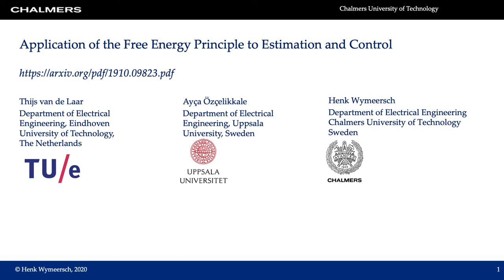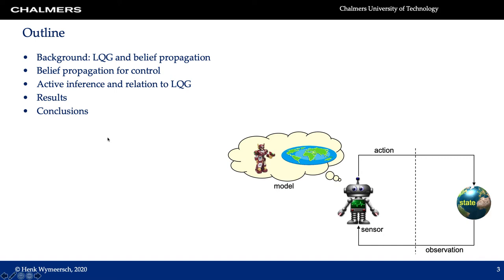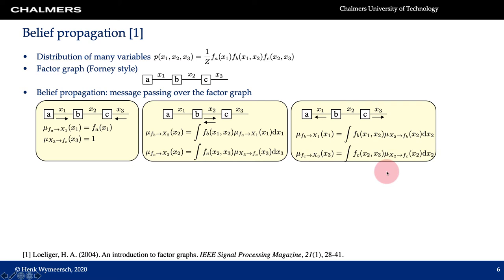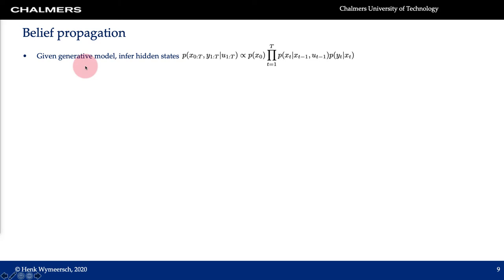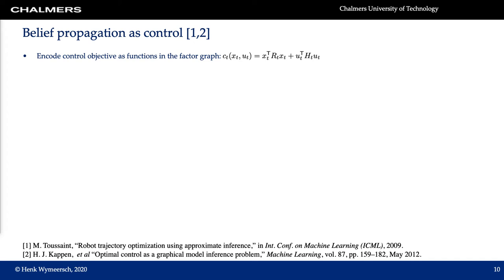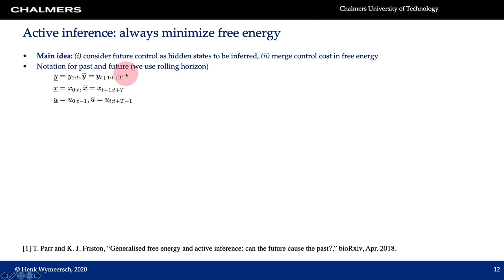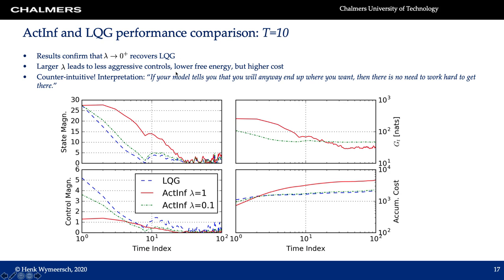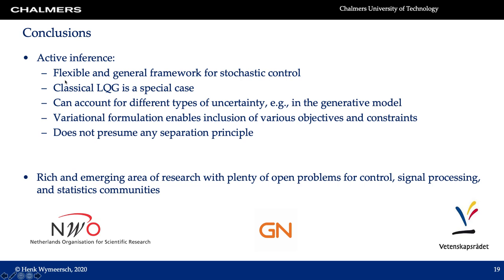Application of the Free Energy Principle to Estimation and Control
Table of Contents:

00:00 - Application of the Free Energy Principle to Estimation and Control
00:25 - Motivation: Stochastic (optimal) control
03:07 - Outline
03:42 - Linear quadratic Gaussian (LQG) control
06:05 - Belief propagation [1]
10:02 - Belief propagation and free energy minimization
12:58 - Outline
13:04 - Belief propagation
16:22 - Belief propagation as control [1,2]
20:29 - Outline
20:34 - Active inference: always minimize free energy
24:30 - Factor graph
25:32 - Message passing
26:41 - Relation between ActInf and LQG
28:01 - Outline
28:06 - ActInf and LQG performance comparison: T=10
30:37 - Outline
30:41 - Conclusions
31:28 - Application of the Free Energy Principle to Estimation and Control